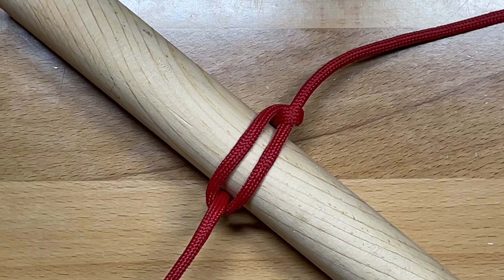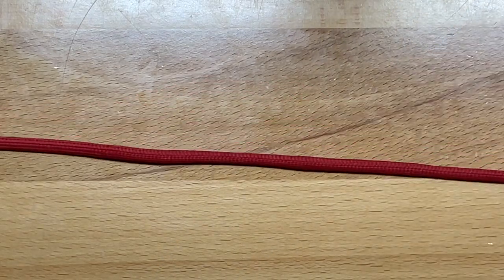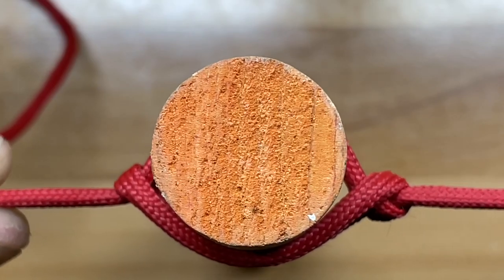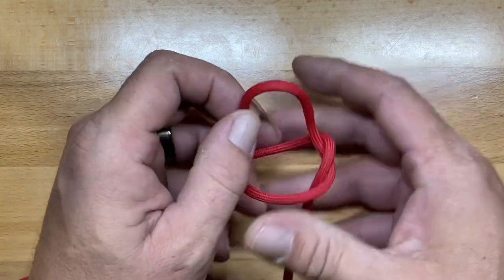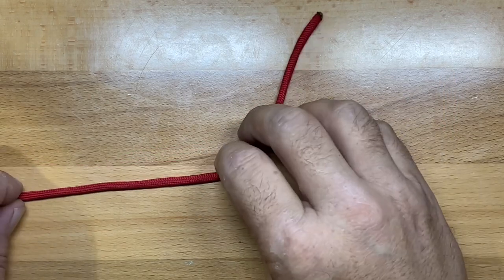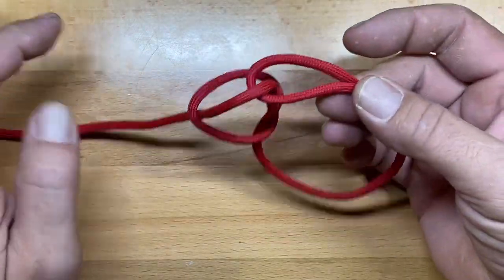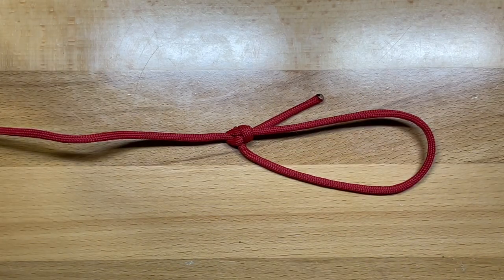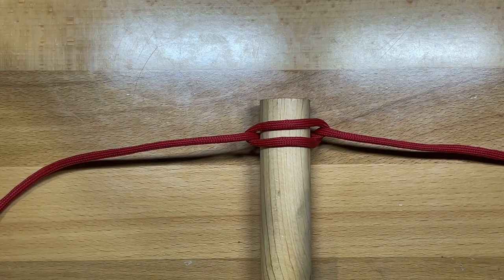Marlin Spike Hitch : A versatile knot that can be used to form other knots.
The Marlin or Marline Spike Hitch is a simple knot to learn. It is used in a wide variety of camping applications, including forming a rope pull. It is also the building block for several other useful knots as well.